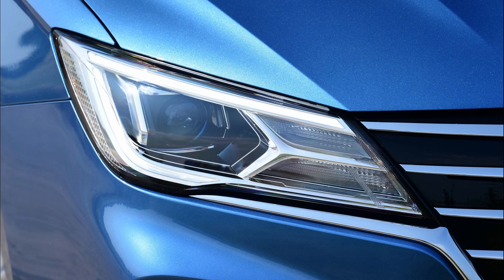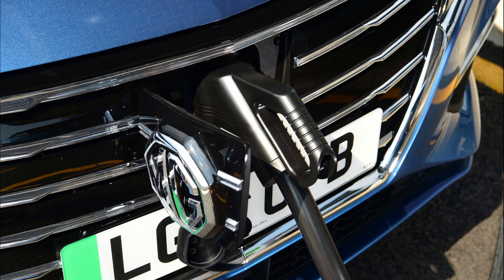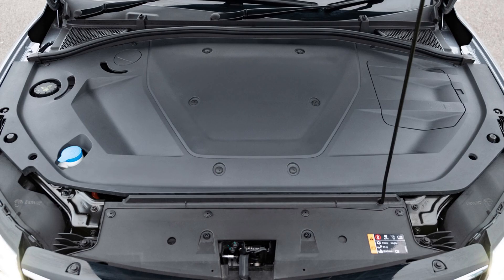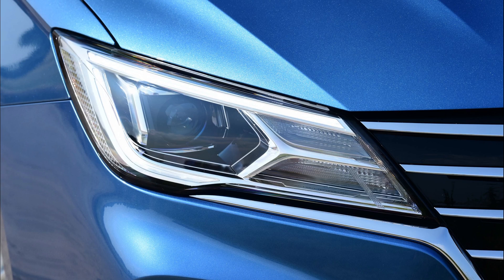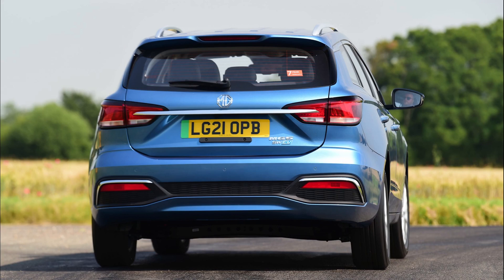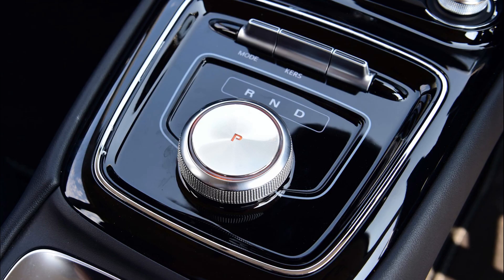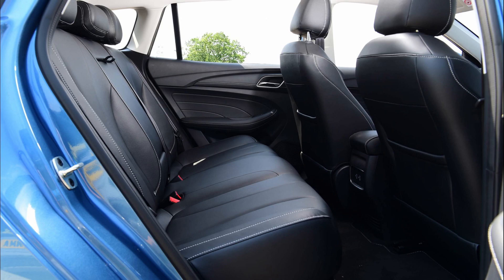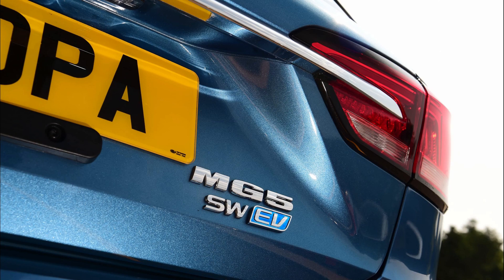MG5 EV Long Range Review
Hello everyone. Welcome to Everything Cars and More. Today I am going to review the new MG5 EV Long Range.

Welcome to Everything Cars and More. ECAM is a car YouTube channel that reviews cars and car technology along with car news about spied cars and important news for example a car recall. My goal is to make ECAM a go-to place for car reviews. As time moves on and more subscribers come in the videos and content will get better because I will be recognized by car manufacturers which means i can drive press cars so please subscribe